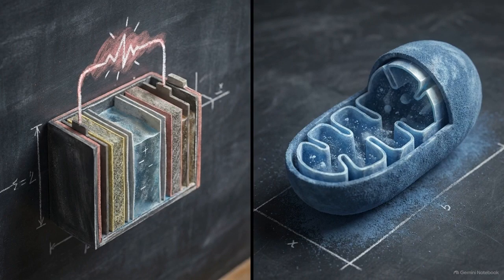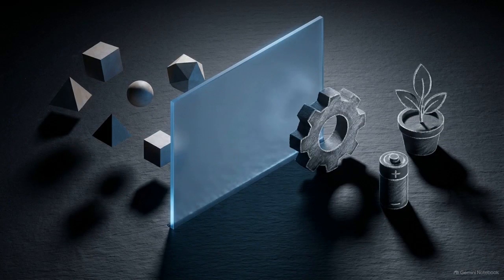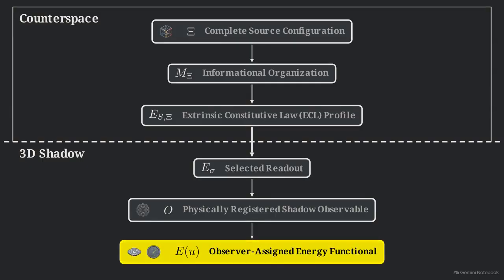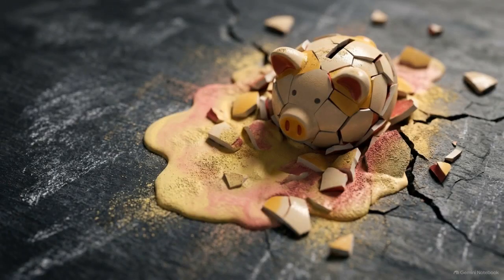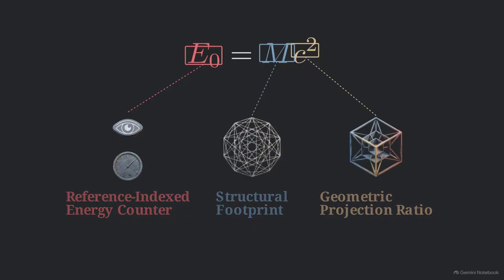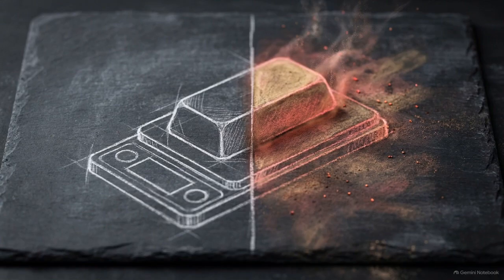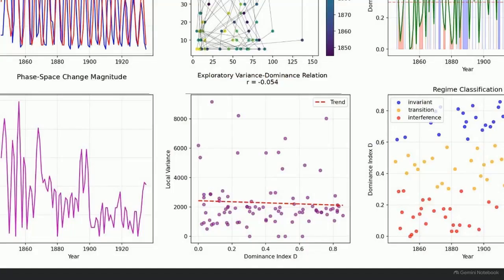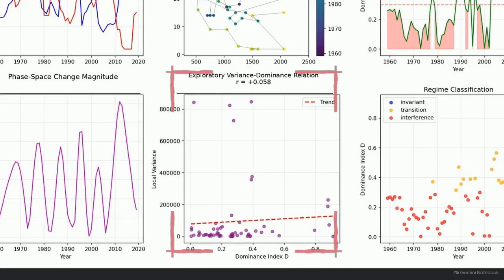V3 The Architecture of Energy Rebuilding Mass, Work, and Time in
V3 The Architecture of Energy in TCGS-SEQUENTION

The manuscript redefines energy within the TCGS–SEQUENTION framework, moving away from treating it as a material substance to viewing it as an objective physical functional or conserved charge. The author posits that while the four-dimensional Counterspace source is non-temporal, the three-dimensional Shadow domain exhibits operationally real dynamics and transport. Through a rigorous typed source-to-registration chain, the text distinguishes between ontological source content and the registered observables used to calculate energy. This perspective allows for a reconstruction of mass–energy equivalence, where mass is a stable invariant, and energy is a reference-dependent ledger value rather than a contained fluid. The paper further applies this logic to electromagnetism, quantized inertia, and electrochemical storage, emphasizing that physical conservation laws remain robust without a substantialist interpretation of energy. Finally, the paper establishes a bidirectional evidentiary firewall, insisting that specific domain successes or failures do not automatically validate or refute the underlying source architecture.